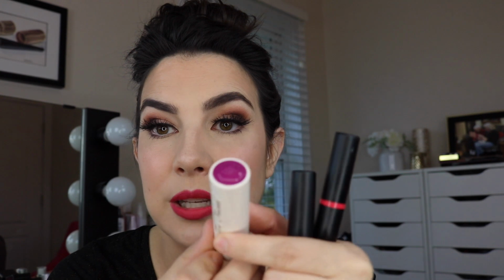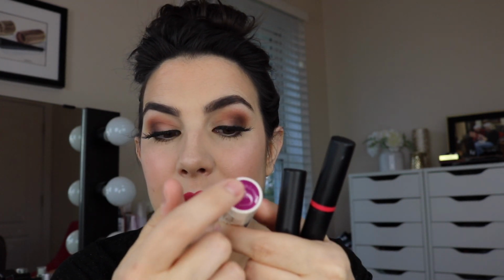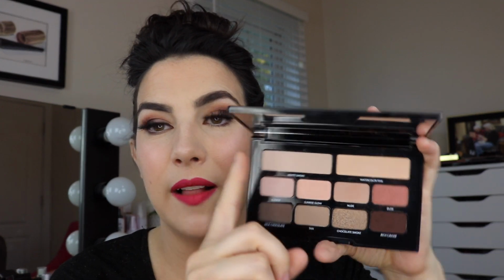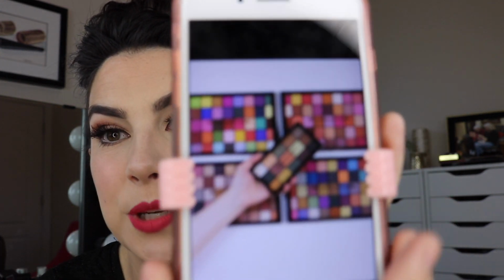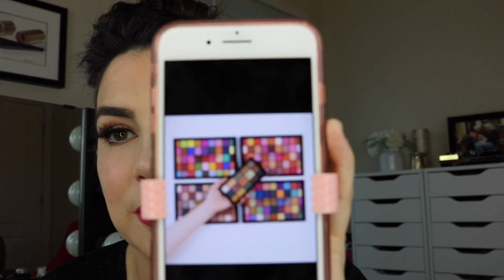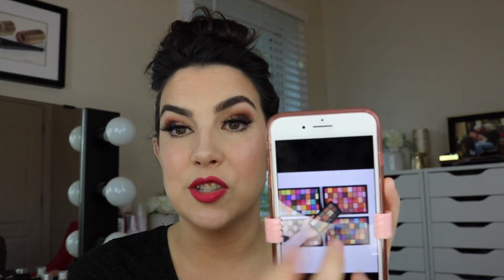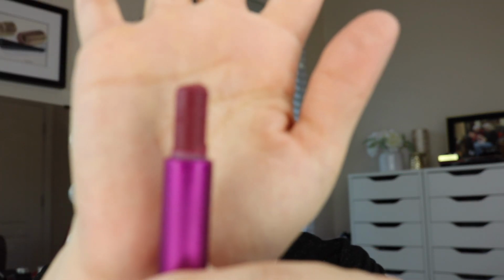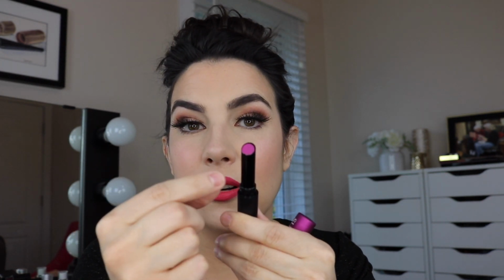MAKEUP PRODUCT PET PEEVES 2019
By request: 10 things about certain products that are just really annoying! Wanna do this too? Consider yourself tagged!

This has no impact on the cost to the consumer. I link to products this way whenever possible, and it has no bearing on the products I choose to review or recommend. I would link the products on Ulta/Sephora/whatever brand’s website anyway as a means of connecting you to further info on the products, so now it simply offers the potential for a slight financial benefit to me, which I greatly appreciate as I do not ever do sponsored videos. Feel free to use, or not use, the links provided. Thanks!)

Profound Thought:
"Happiness, true happiness, is an inner quality. It is a state of mind. If your mind is at peace, you are happy. If your mind is at peace, but you have nothing else, you can be happy. If you have everything the world can give - pleasure, possessions, power - but lack peace of mind, you can never be happy."
-Dada Vaswani

Random Thought:
Finally got a little something in the mail that will allow us to shoot our gender reveal soon!! So excited! :D